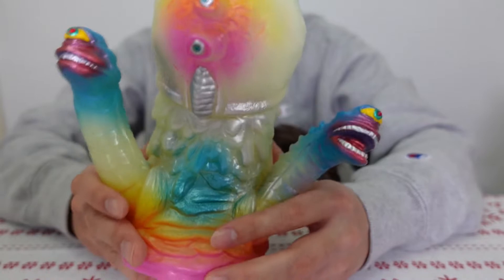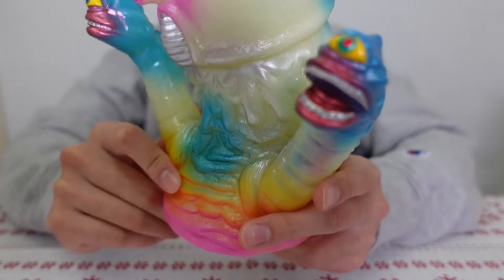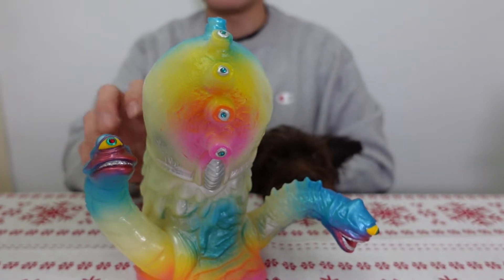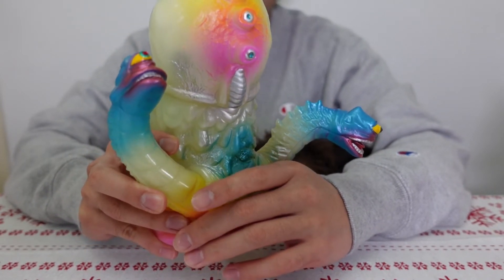Sofubi Review: Elegab